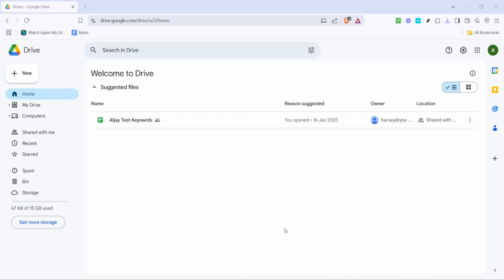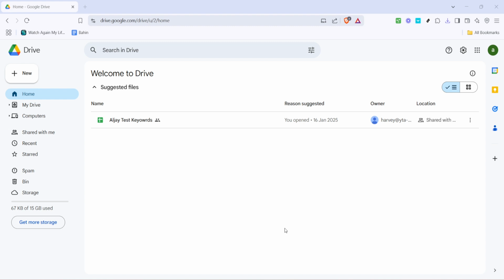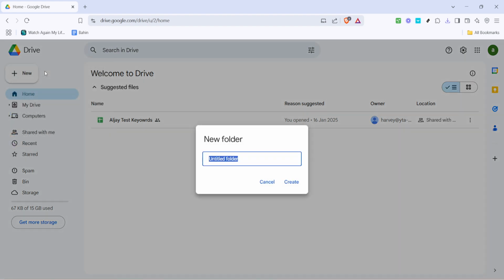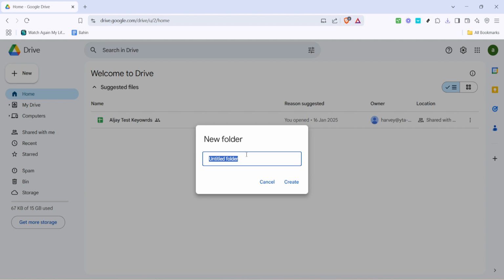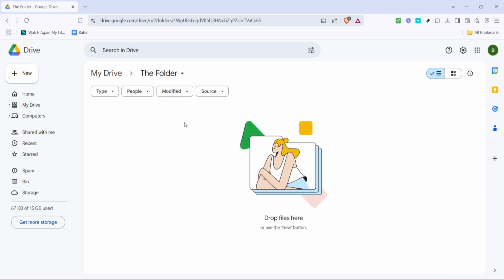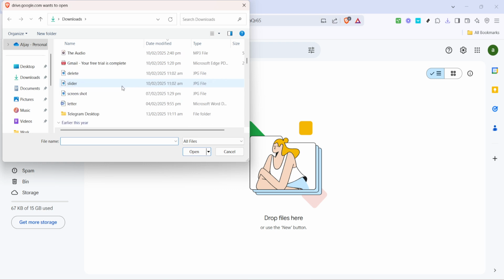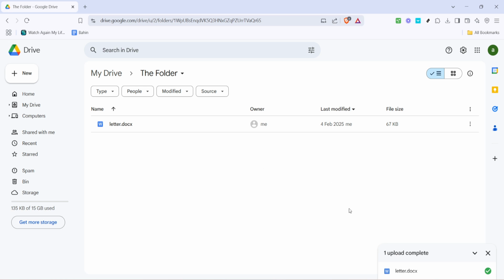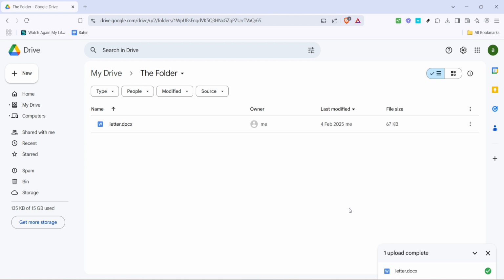How to Create Folder and Upload Files in Google Drive (Full 2025 Guide)